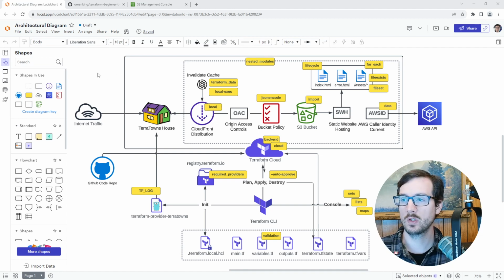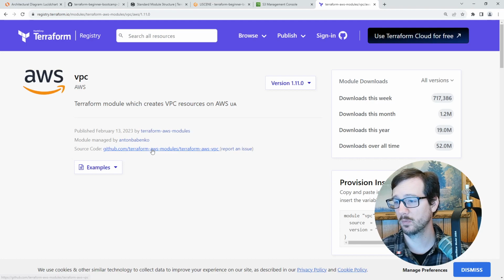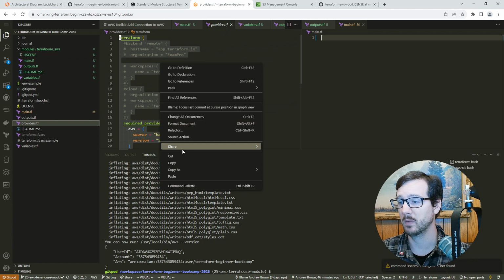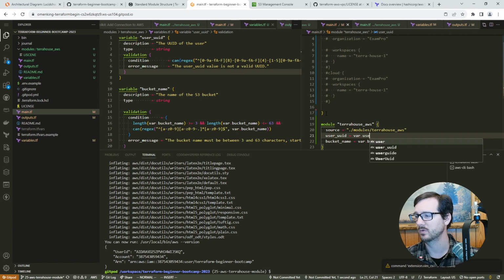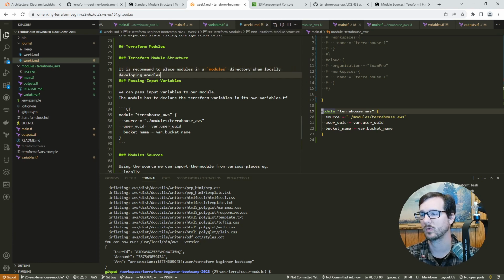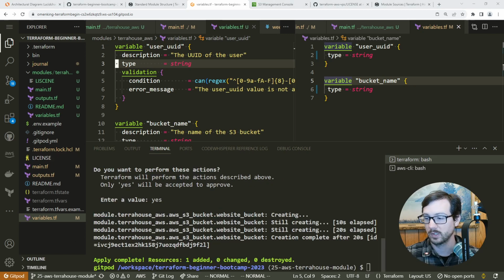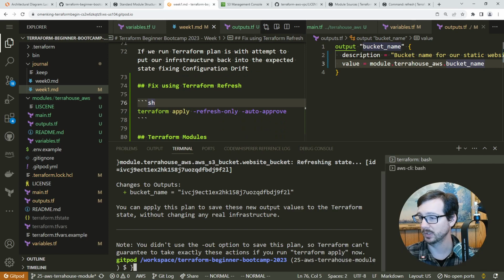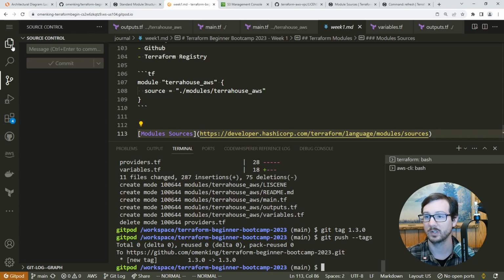1 3 0 Create Terrahouse Module